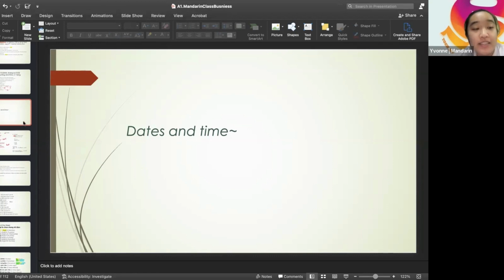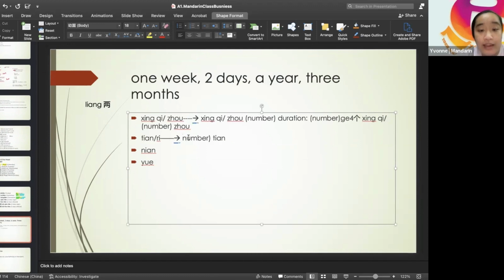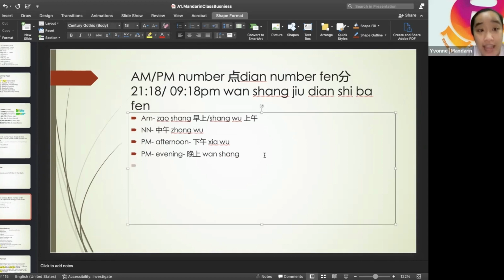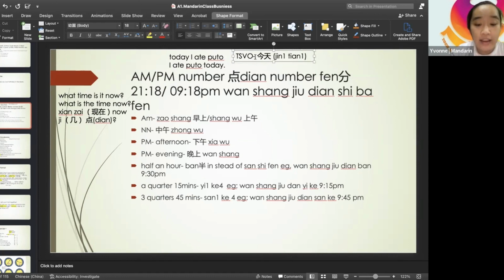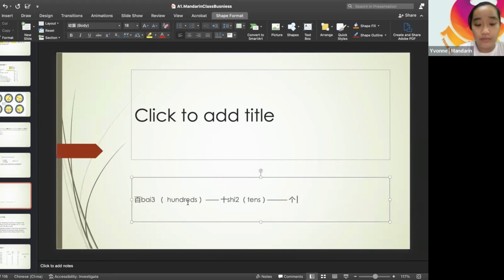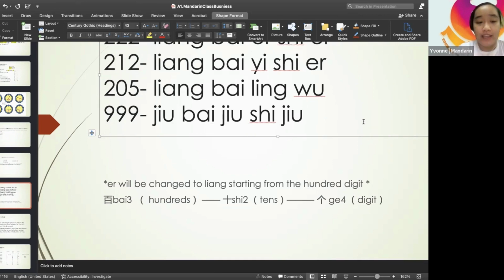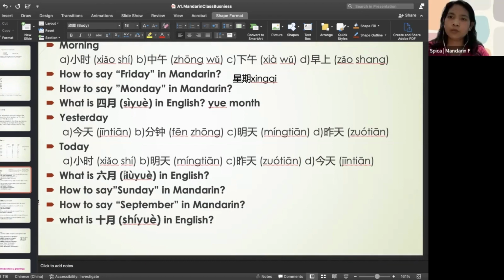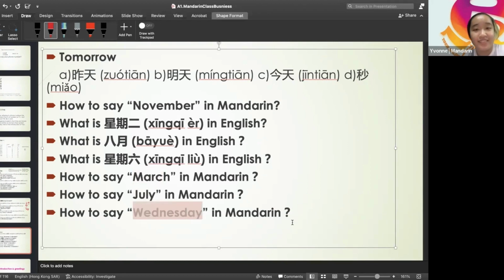Mandarin Tutorial | October 24, 2022 | Group F | Teacher Yvonne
Know the language of the majority: Mandarin. We all loved their different tones; whenever they spoke, it seemed like they were singing. We will teach you how to do it with our experienced Language Partners (LangPars).